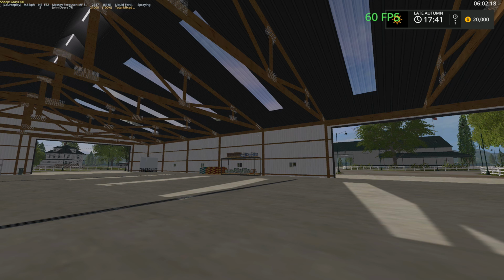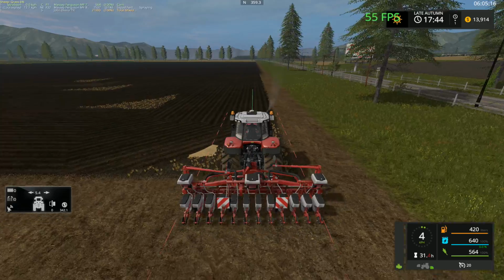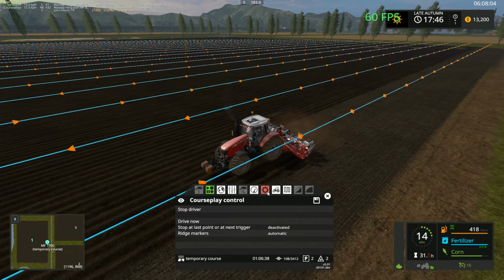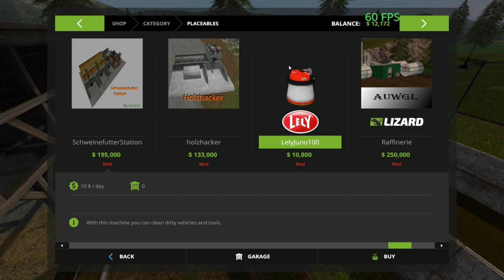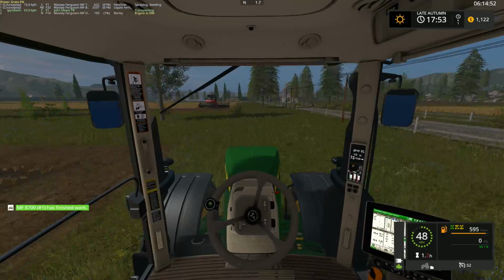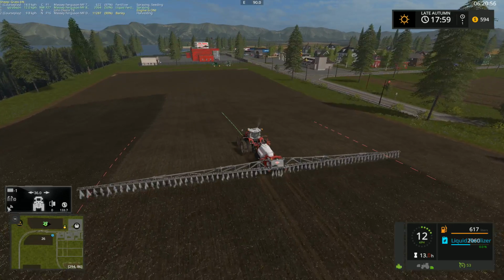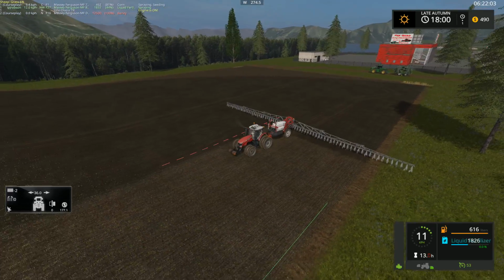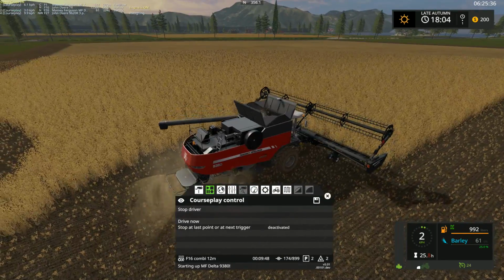Farming Simulator 17 - Small Town USA - Planting corn -FS17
On Small Town USA  in Farming Simulator 17 we plant some corn

CPU: Intel Core i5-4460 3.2GHz Quad-Core Processor
Motherboard: Asus Z97-A ATX LGA1150 Motherboard
Memory: G.Skill Ripjaws X Series 8GB (2 x 4GB) DDR3-1866
Storage: Crucial MX100 256GB 2.5″ Solid State Drive
Video Card: Asus GeForce GTX 760 2GB DirectCU II Video Card
Case: Antec P280 ATX Mid Tower Case
Power Supply: EVGA 750W 80+ Gold Certified Fully-Modular ATX Power Supply